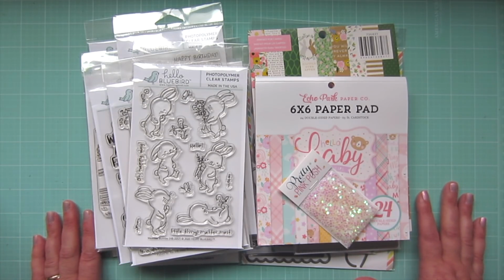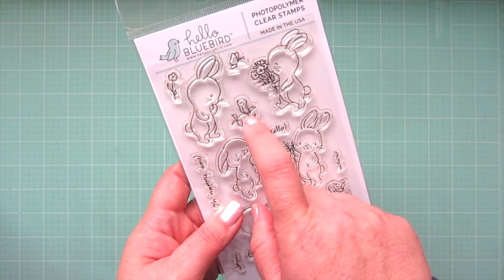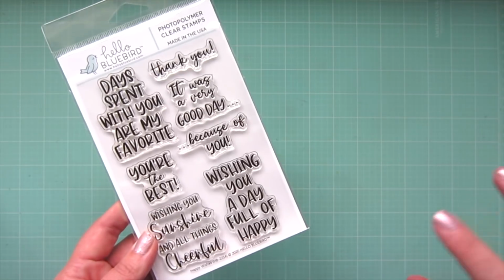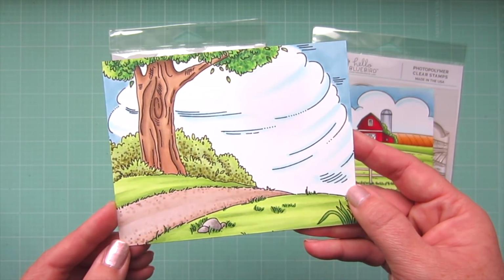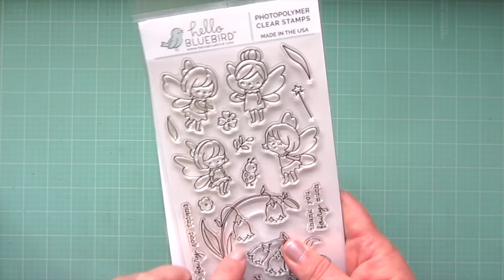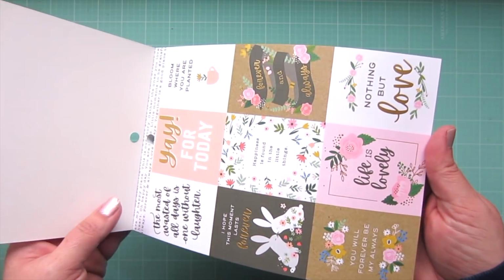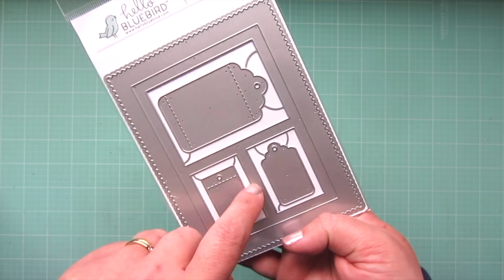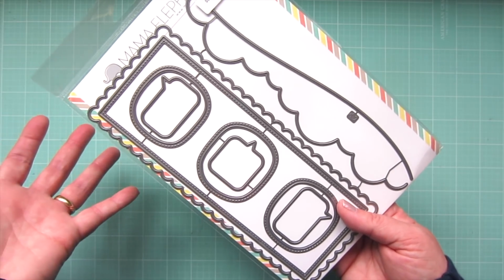Quarantine Card Making Haul - Hello Bluebird, Mama Elephant, & more craft supplies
A look at all the card making supplies that I have purchased so far during quarantine, including items from the new release of Hello Bluebird and Mama Elephant and more!

Which means if you make a purchase using my links, I earn a small percentage of the sale that helps supply new content. This is at no extra cost to you. Thank you so much for your support. :)